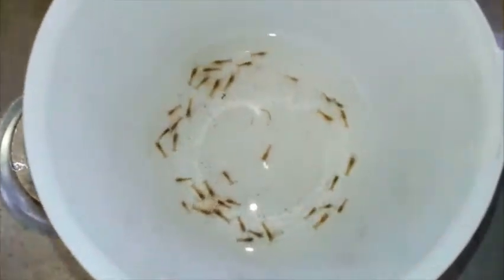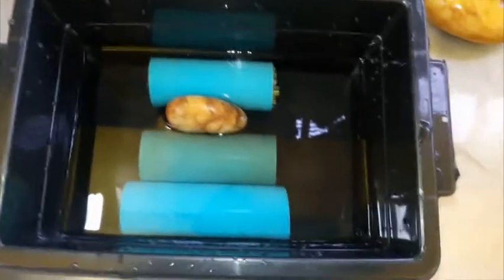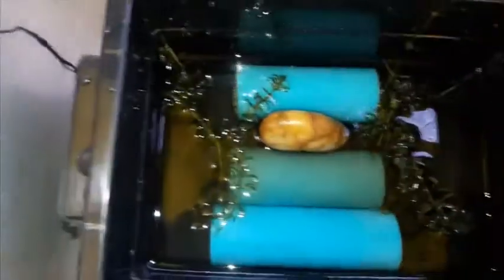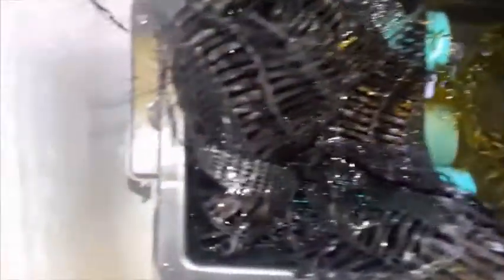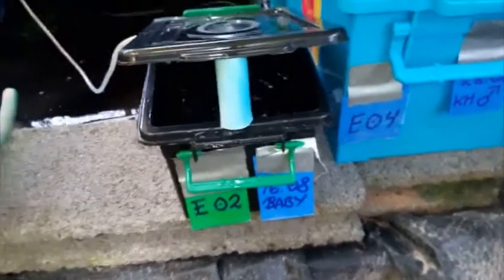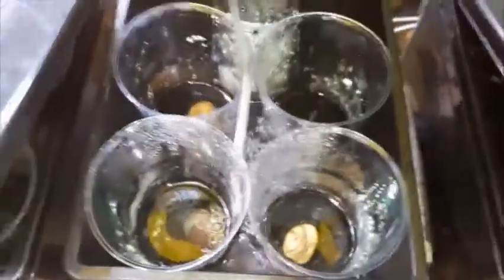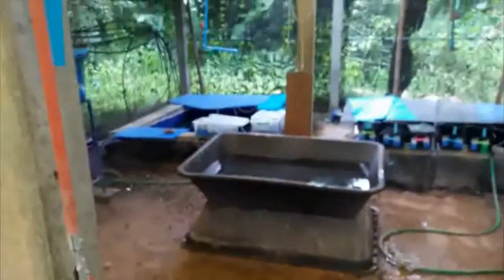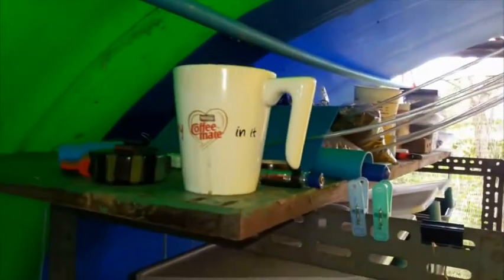กุ้งก้ามแดง Thailand, My Expat Life In Isaan - 18 days old "babies"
Cleaning and moving the babies to a new "home" ;-)